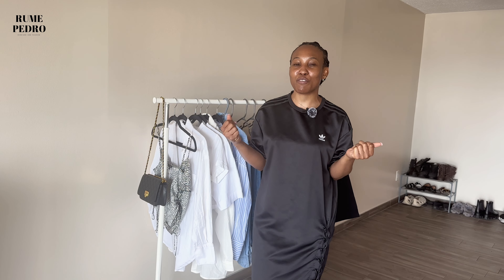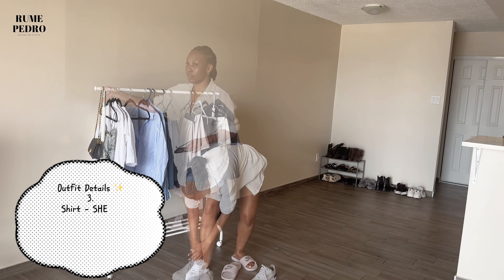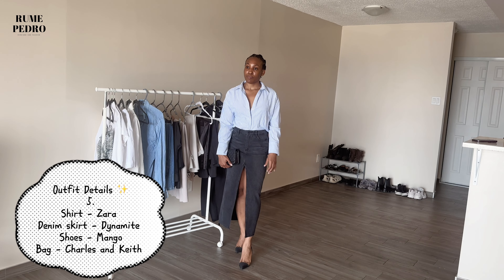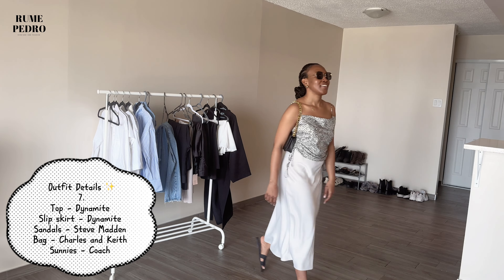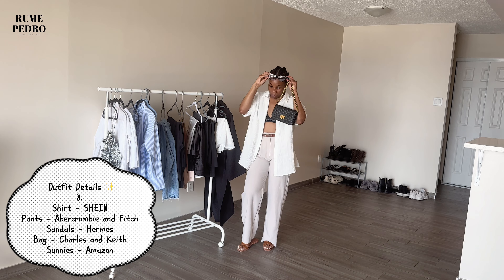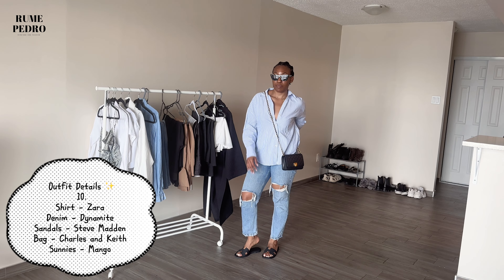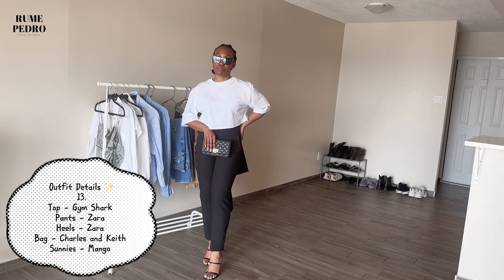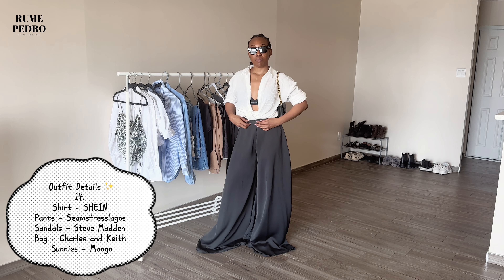2023 SUMMER LOOK-BOOK | 15 Outfit Ideas 💃🏽| Zara, dynamite , SHEIN , Abercrombie etc...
Hey y'all

This week I put together some outfit ideas for the summer ☀️

I have linked most of the items below 👇🏽, I couldn’t find some alternatives but I hope this helps.

Outfit Details ✨

1.

2.
Brown sandals - Hermes Oran Sandals
Sunnies - out of stock

3.
sunglasses/cat-eye-sunglasses_57010007.html

4.

5.

6.
Silk Top- From last year (Out of stock)
Denim - from last year (out of stock)
Coach Sunnies out of stock

7.

8.

9.

10.

11.
Gold heel- from last year (out of stock)
Tan Slouchy tote - Out of stock

12.
Black heel sandals- from last year (out of stock)
Bag - Winners

13.
Black heeled sandals (Alt)- from last year (out of stock)

14.

15.